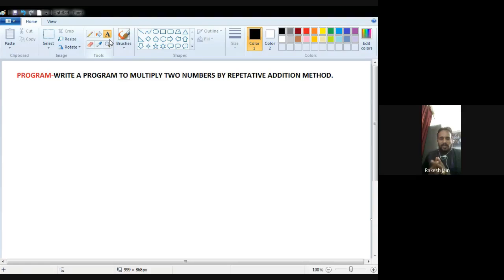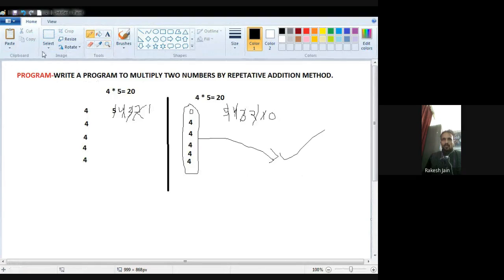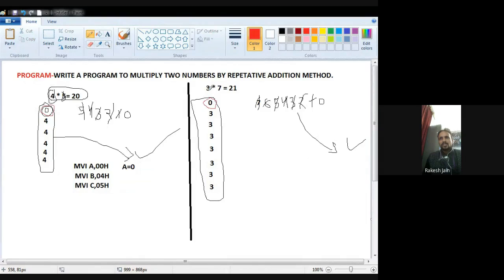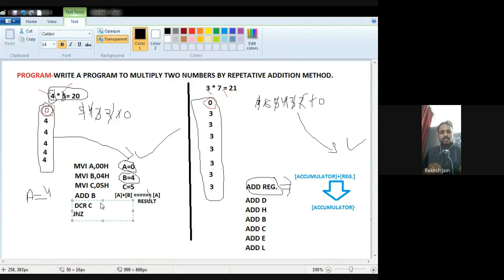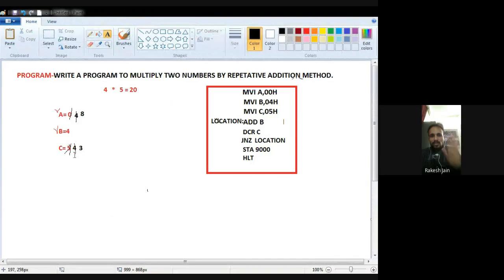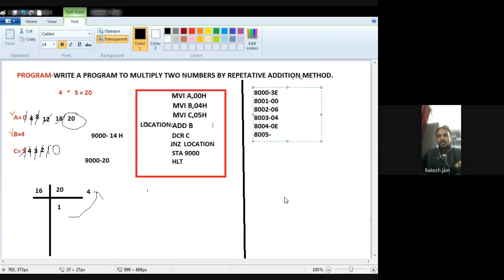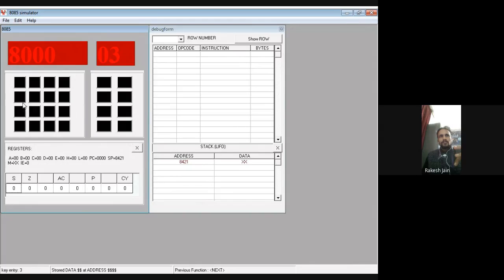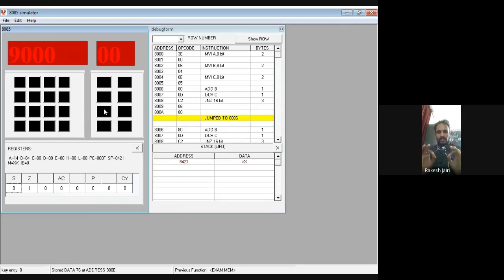MICROPROCESSOR PROGRAM OF MULTIPLICATION TWO 8 BIT NUMBERS BY REPETATIVE ADDITION - RAKESH JAIN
THEORY+PRACTICAL